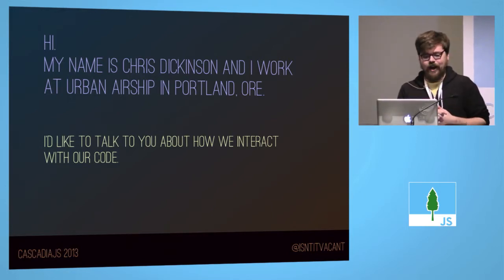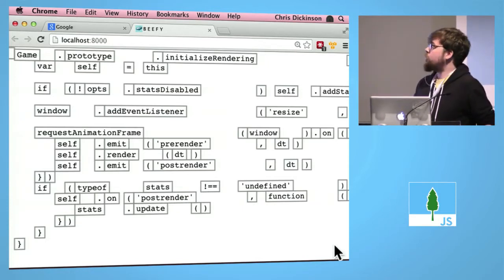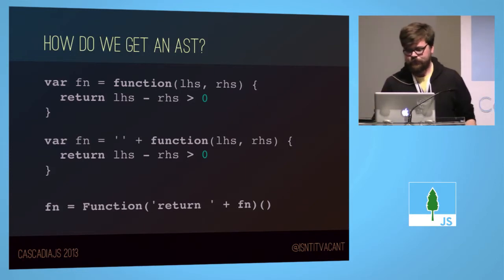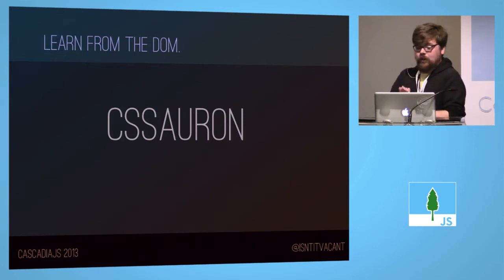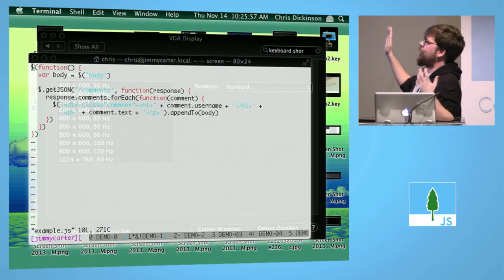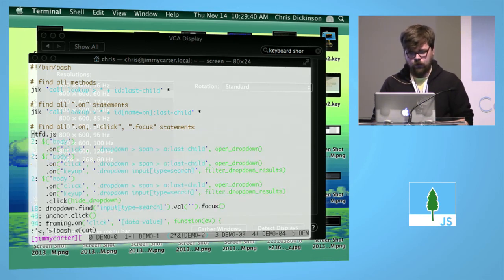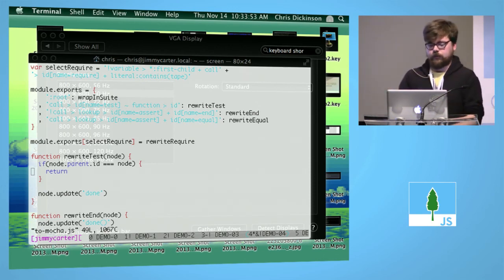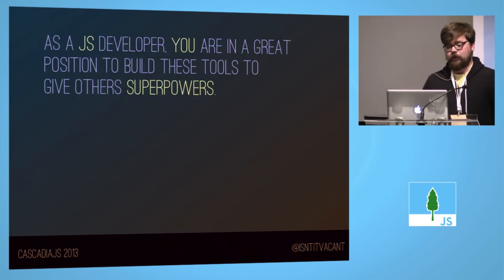CascadiaJS 2013 - Chris Dickinson - My Little Parser: Tooling is Magic